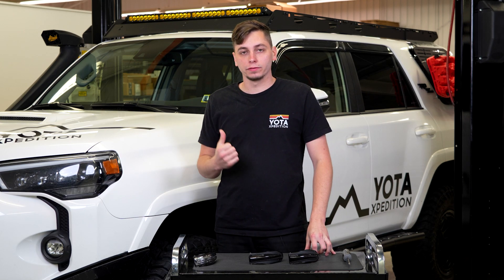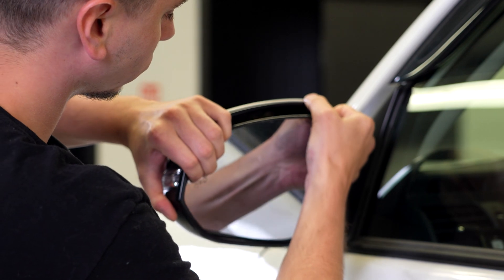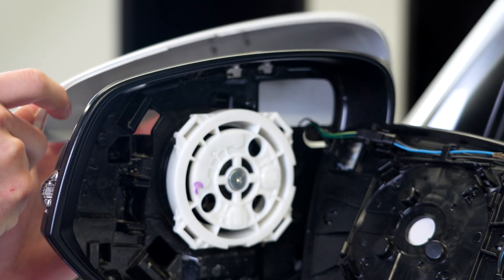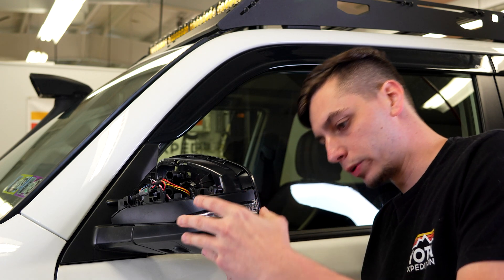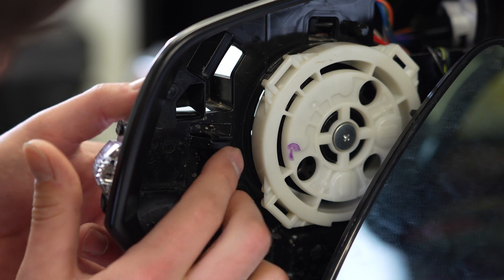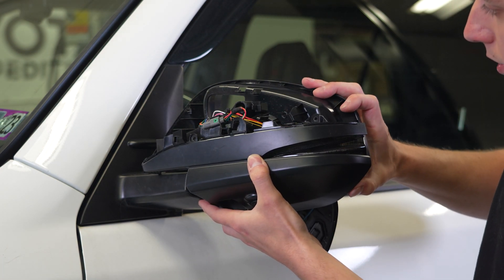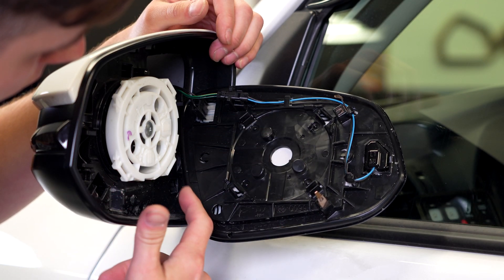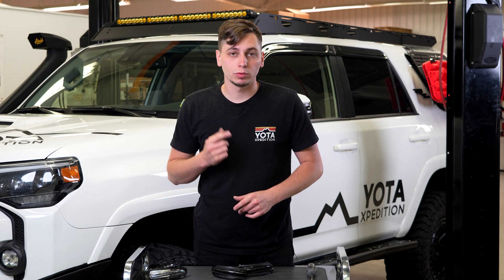4Runner Sequential Mirror Turn Signals Installation | 2014-2023 | Yota X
Looking for a nice upgrade for your 4Runner? Get rid of the chrome boring turn signals on your 4Runner and get some smoked sequential ones from Yota X. Plug-and-play wiring makes for an easy installation and the smoked lens gives it a nice and clean look. The sequential feature is the icing on top.